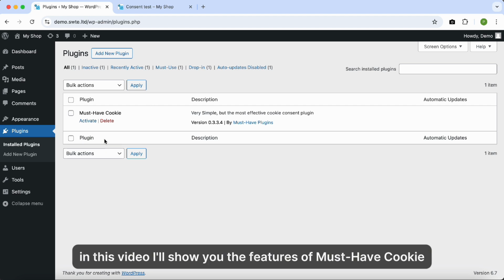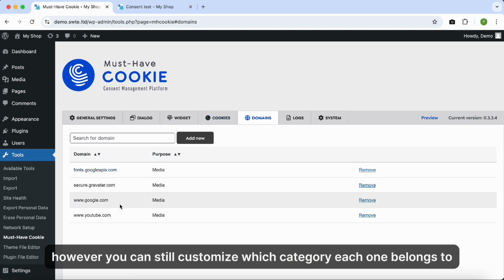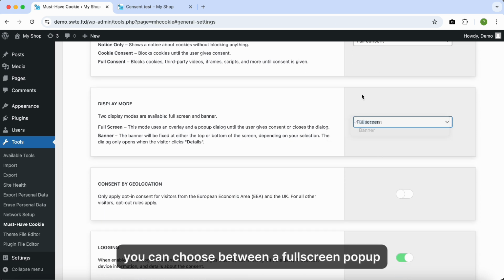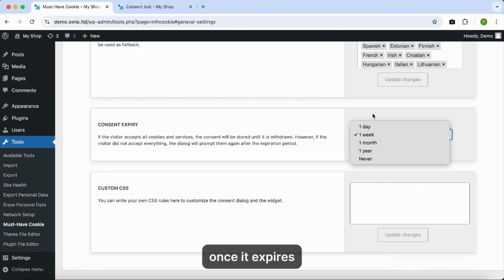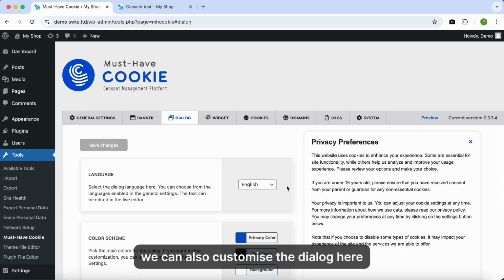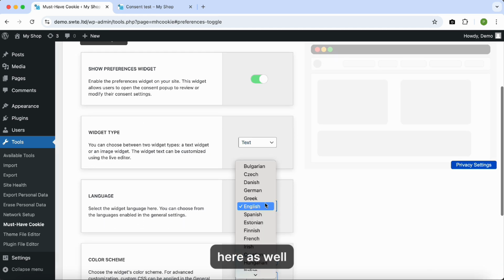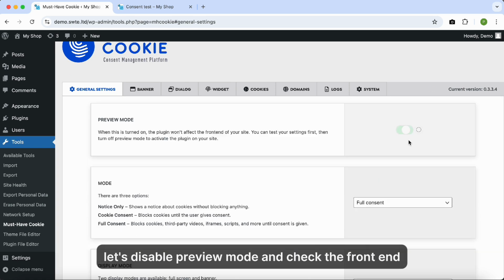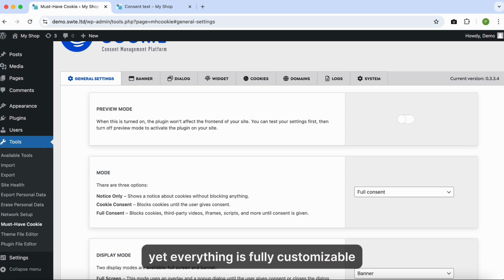Must-Have Cookie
Welcome to our walkthrough of the Must-Have Cookie plugin! In this video, we’ll show you how simple it is to set up and use Must-Have Cookie for managing cookie consent on your website. We’ll cover everything from the initial activation and automatic scanning process to customizing display settings, consent modes, and multilingual options.